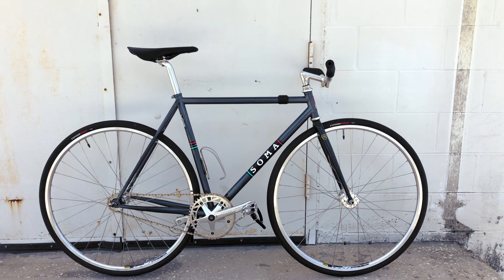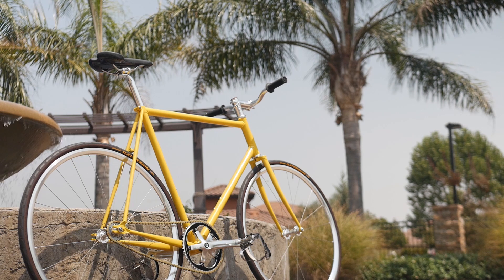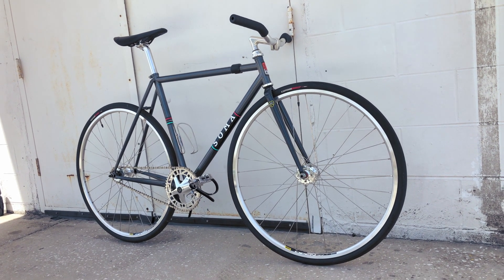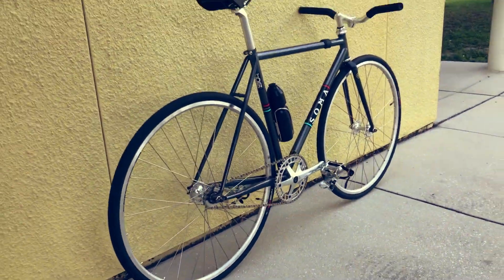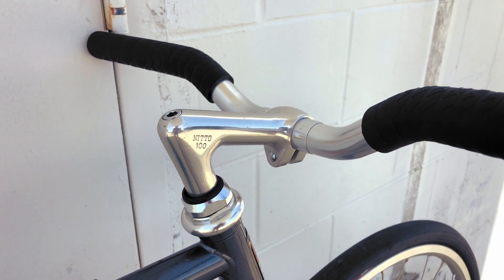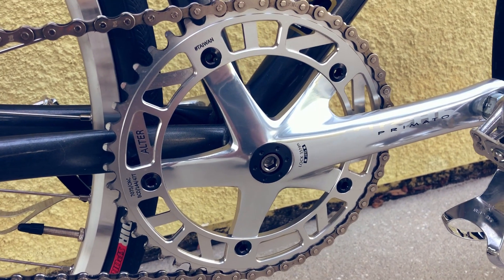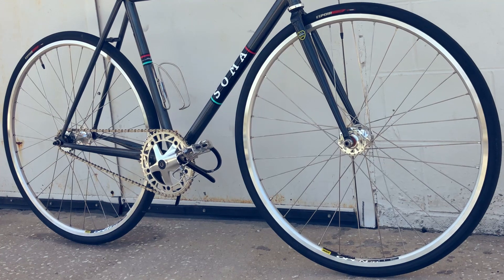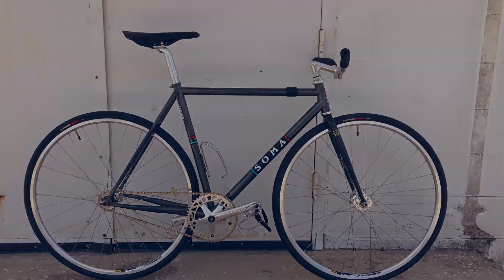Super Clean Build! Soma Rush Fixed Gear Bike Check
In this fixed gear bike check, we take a closer look at a cleanly built 2016 Soma Rush. It doesn't need to be loud; it doesn't need to have the most expensive components. All it needs is to nail the fundamentals of a fixed gear build, be well thought out, and unified to be a proper fixed gear build.

HOW TO HAVE YOUR BIKE FEATURED:
2. Tell me anything you want about your bike.
3. Send me your 1080p or 4k video files via Google Drive or Dropbox. Video clips must be 1) 10-15 seconds long each 2) have as little camera movement as possible 3) include everything on your parts list. 20-30 different shots is a good amount. Show your bike off!
4. Keep in mind I'll run ads on the video to help cover the cost of producing the bike checks. Gotta stay fed.

Have fun shooting!

Thanks to Cullen Murphy for sharing this Soma Rush.

Parts list:

Frame: 2016 Soma Rush (Tange Prestige Frame, Tange Infinity Fork)
Wheels: Mavic Open Pro laced to Formula w/ DT Swiss 2.0
Cranks: Miche Primato
Chainring: Alter SC 47-Tooth
Pedals: MKS Sylvan w/ MKS NJS Clips
Cog: Soma 16-Tooth
Seatpost: Nitto Crystal Fellow
Saddle: Brooks Cambium C17
Stem: Nitto Jaguar NJS
Handlebars: Nitto B260AA
Grips: Yoshida Champ

Accessories: VeloOrange Bottle Cage, Skout Frame Shield

 Fixie Famous Shoutout:
Anthony Deza
StanStrong108
Ryan Witt

nicodache
Barak S
Pat Bateman
Gregory Tomlinson